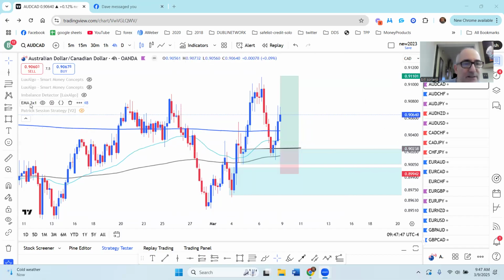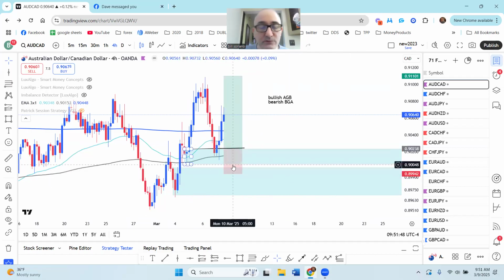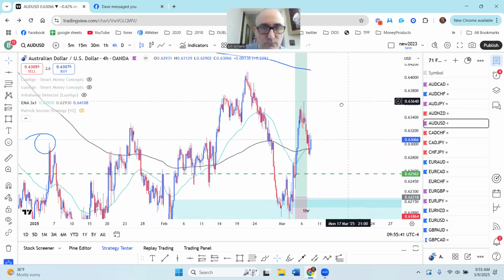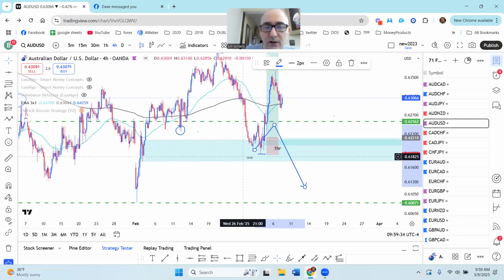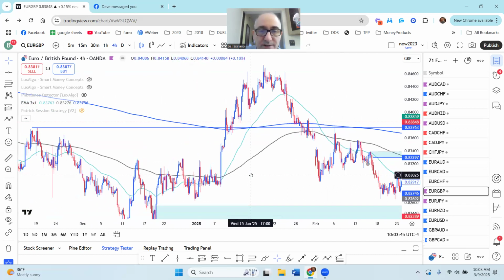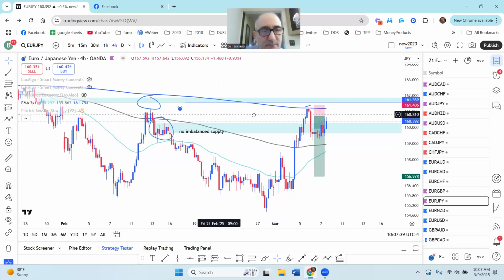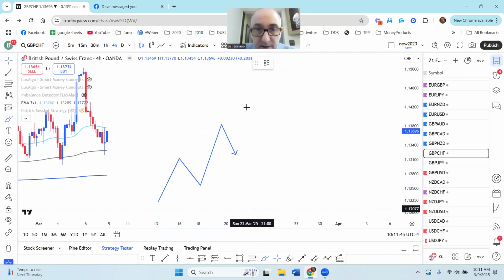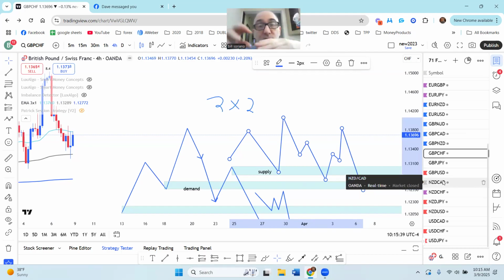Market Structure Training 4HR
This video provides some training on determining market structure on the 4hr time frame

TRADE PLAN

1. TRADE WITH 4HR MARKET BIAS
2. IDENTIFY VALID 4 HR SUPPLY OR DEMAND ZONE
3. WHEN PRICE HITS ZONE DROP TO 1 HR or 15 MIN
4. WAIT FOR LOWER TIME FRAME FLIP (CHOCH)
5. IDENTIFY REFINED ZONE ON 1HR or 15 MIN TO SET LIMIT ORDER AT

RULES FOR SUPPLY AND DEMAND ZONES

1. BOS (IMPULSE CANDLE)
2. IMBALANCE
3. NOT MITIGATED
4. LIQUIDITY GRAB PRIOR TO IMPULSE

MOST TIMES USE THE CANDLE BEFORE IMPULSE CANDLE TO IDENTIFY SUPPLY OR DEMAND ZONE.